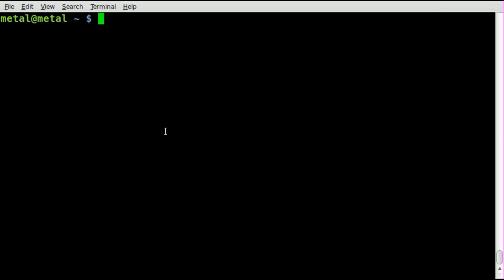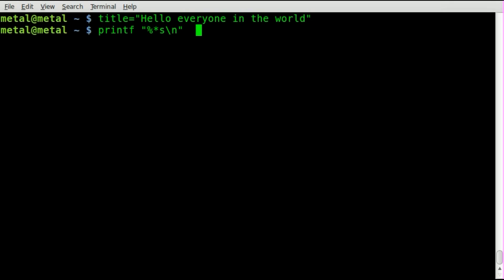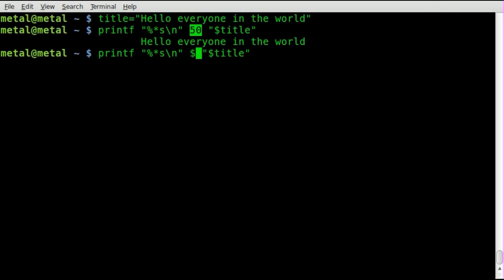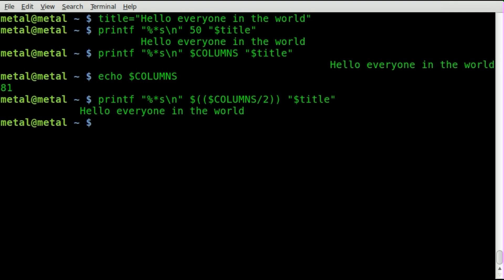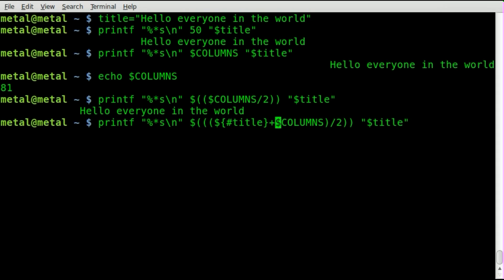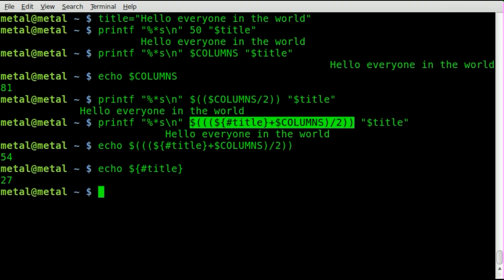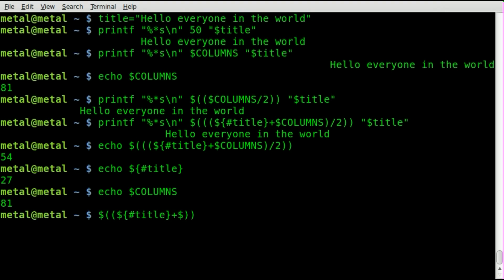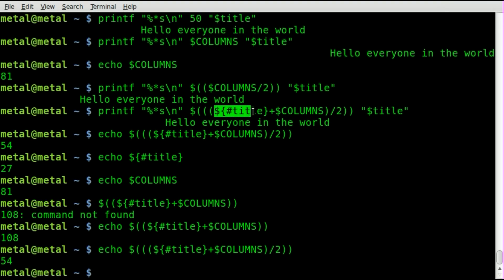Center Text in your Terminal with printf